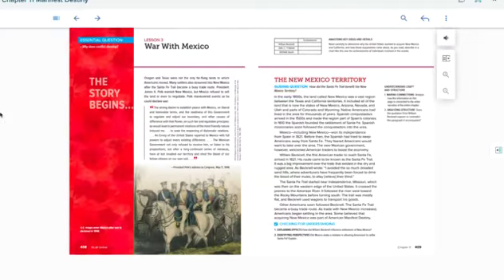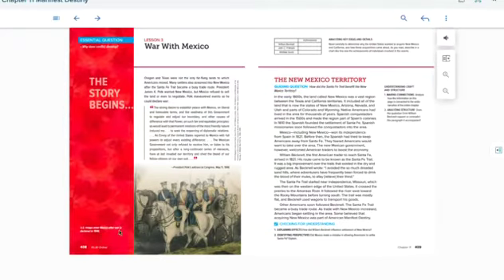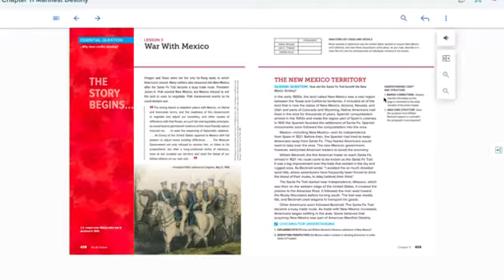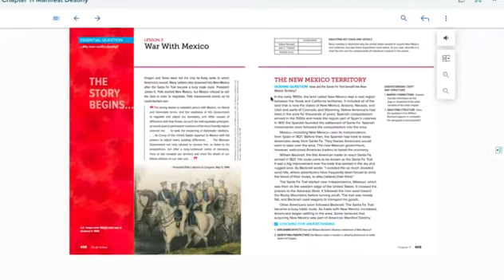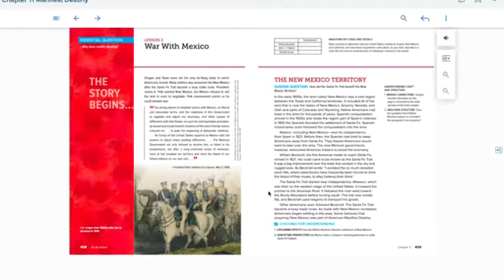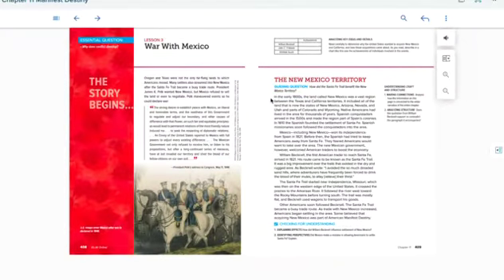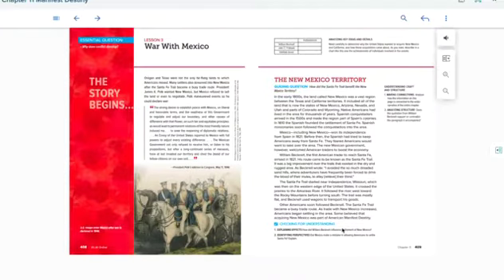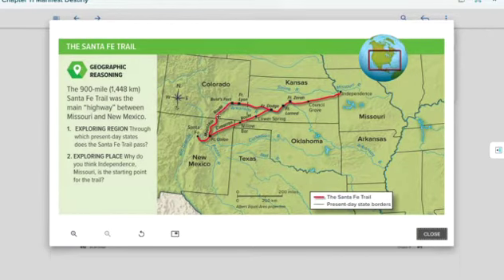Chapter 11 Lesson 3 Part 1